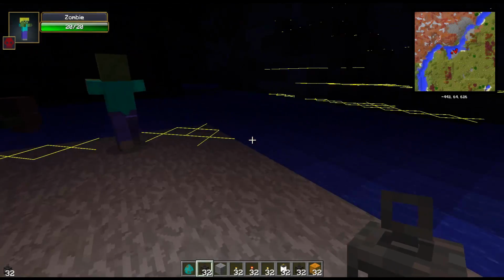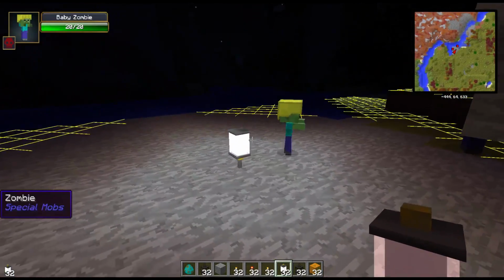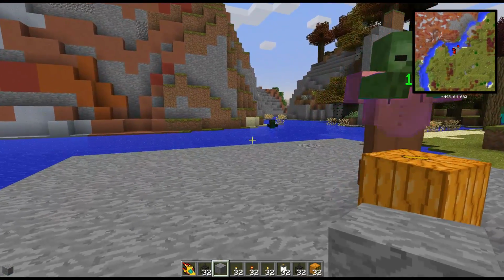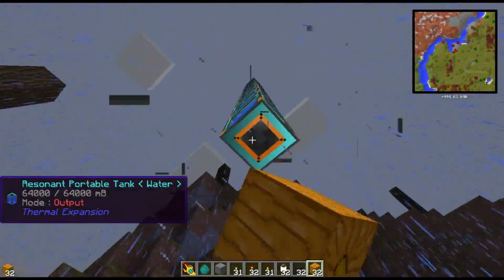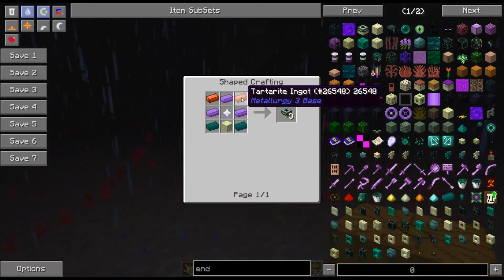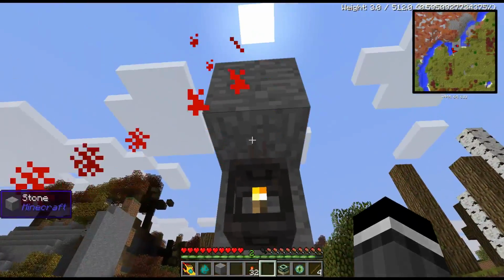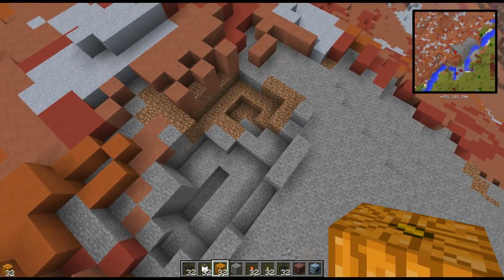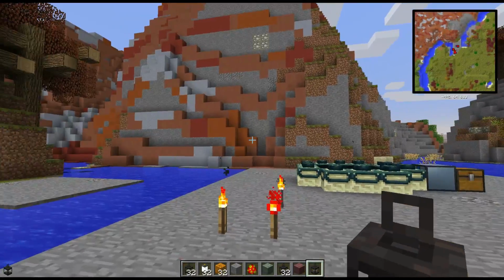Minecraft BnB Test World - Lights, Ender-Thermic Pump, Creating End Portal, and Explosions!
This video is made with Minecraft 1.6.4 running the Feed the Beast Blood N' Bones v 1.0.3 mod pack.

Testing several things out today to see how they work in the BnB pack:
* Lights - Torches, Lanterns, Jack O'lanterns, lamps, etc...
* Creating End Portal - Crafting the pieces and how to place them properly.
* Ender-Thermic pump and Drums for pumping water since water is not infinite in this pack
* Red, horrible, explosive, evil gas!